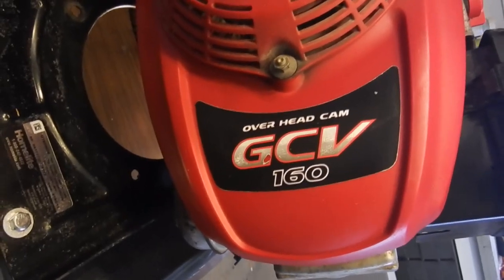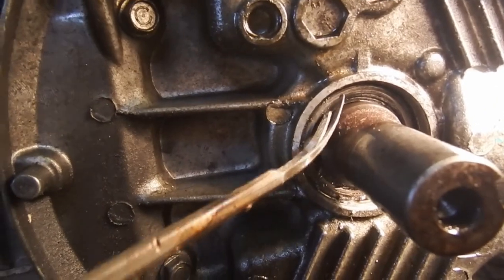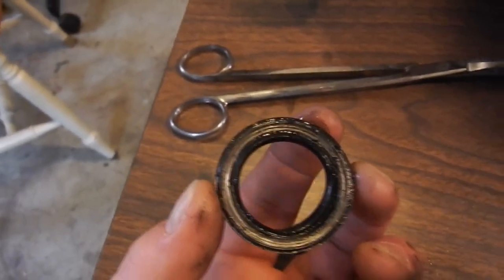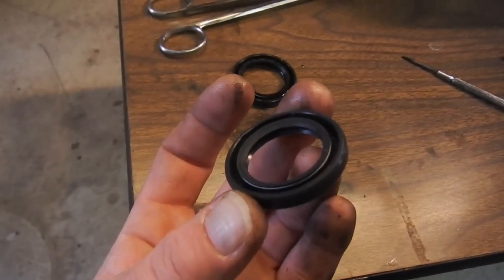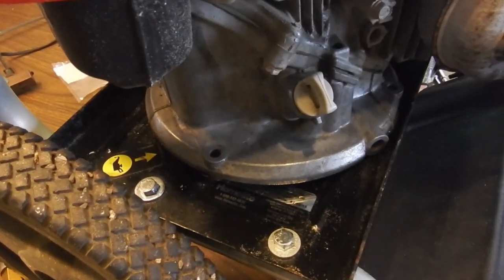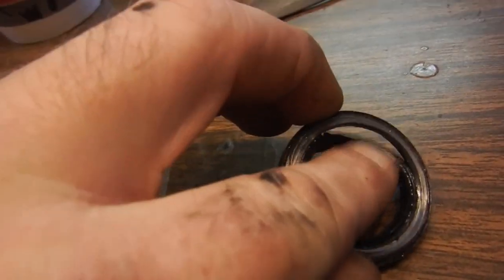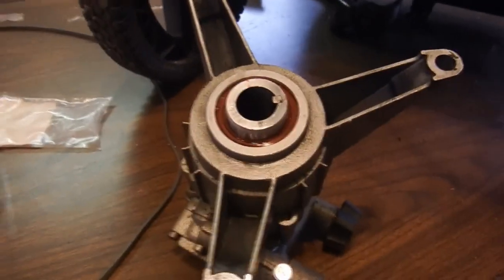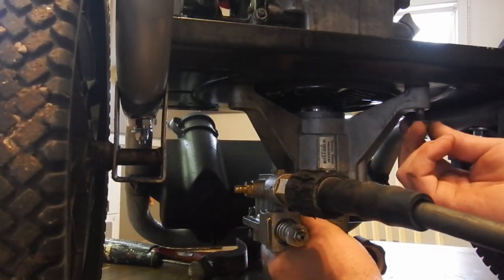Honda Engine Oil Leak Repair: [GCV 160 Shaft Seal Replacement] (2019)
Honda Engine Oil Leak Repair GCV 160 Shaft Seal Replacement 2019 How to fix Honda GCV 160 Pressure Washer Oil leak Shaft Seal Failure Homelite Simpson  Replacing, fixing, repairing  the shaft seal on a Honda GCV 160 engine that leaks oil out the bottom of the engine.  Pressure washer oil leak repair.

If you need to buy a seal you can find it